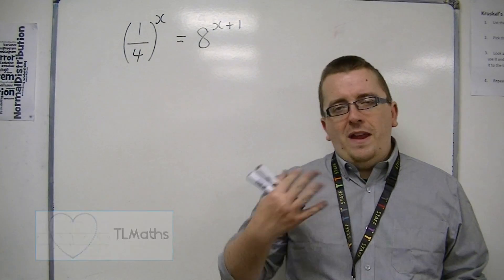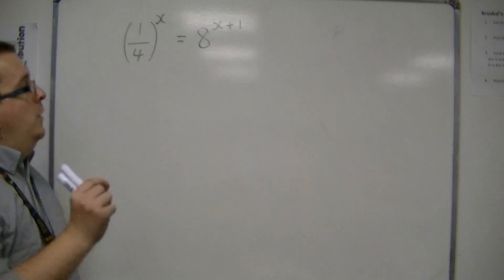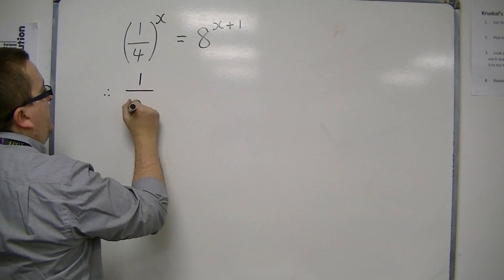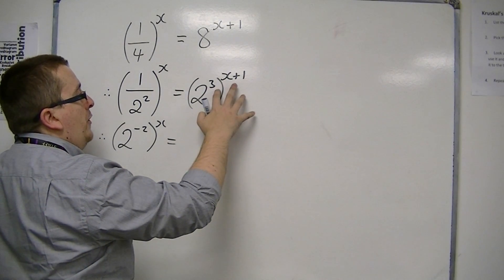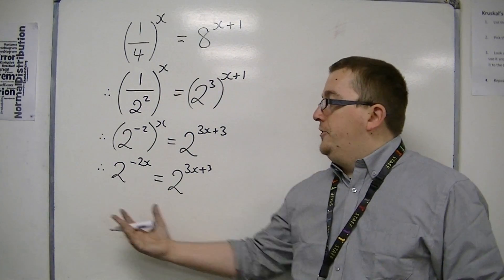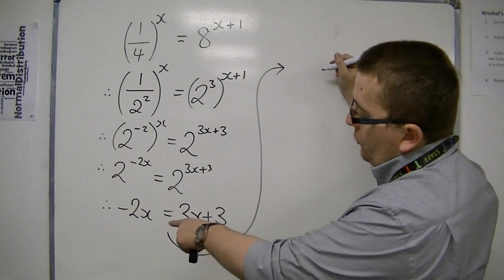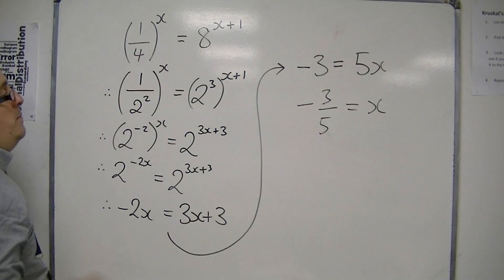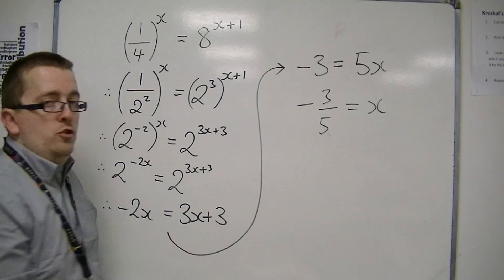AQA Core 2 1.07 Solving a Tricky Equation using Index Laws